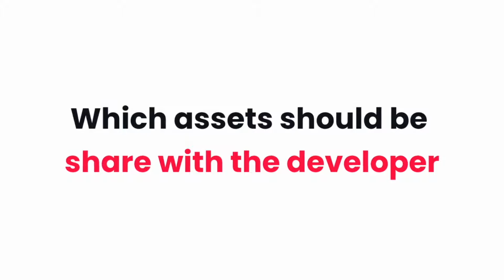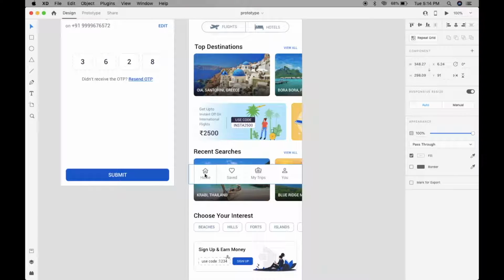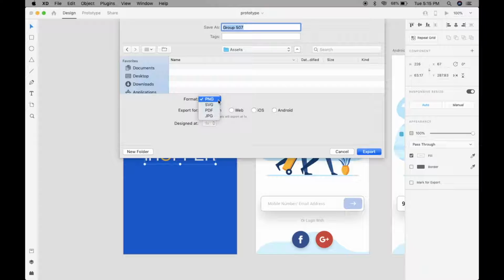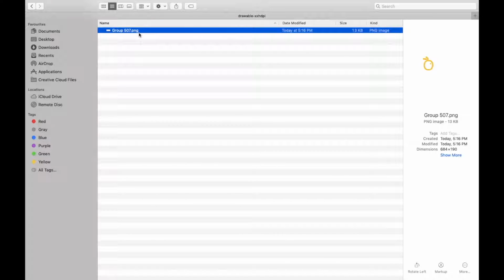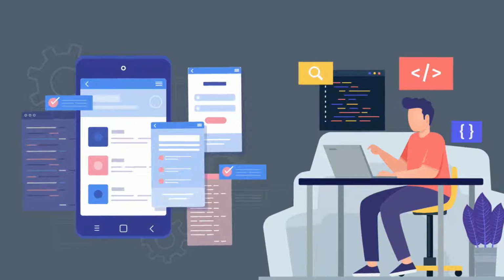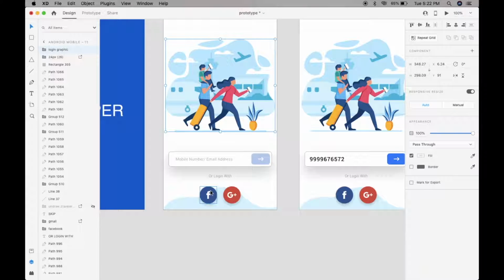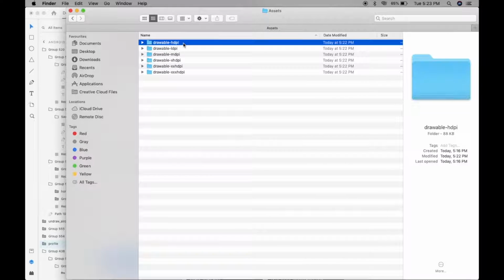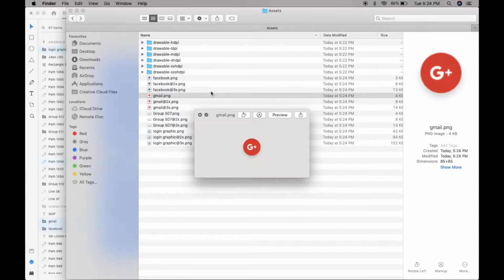English - Developer Handoff